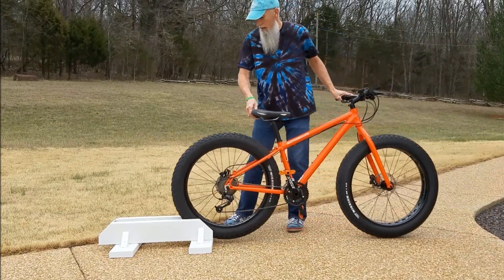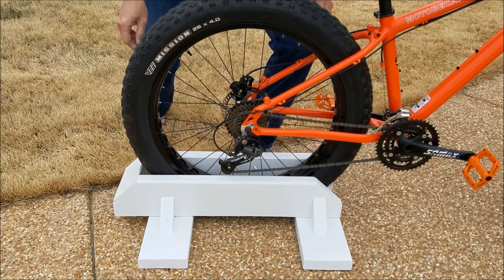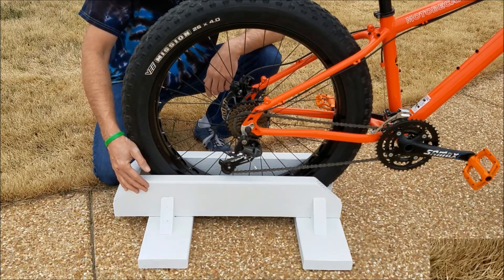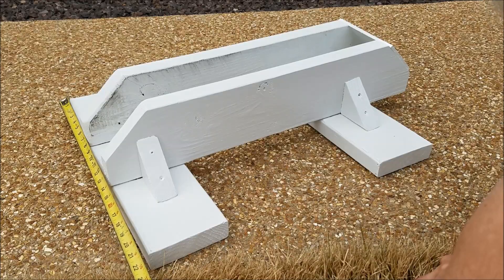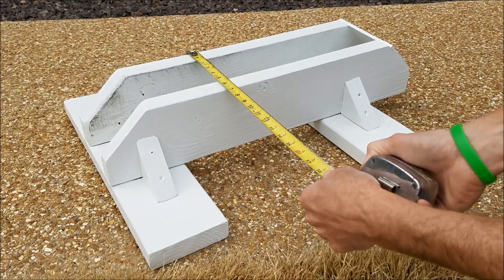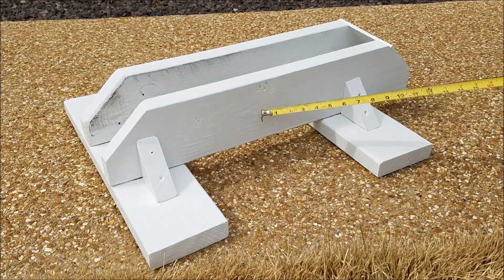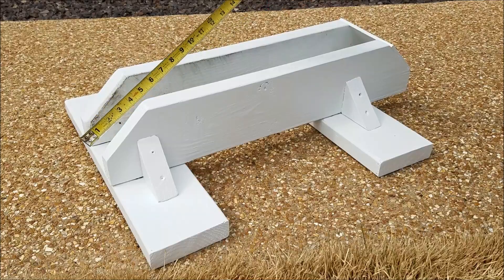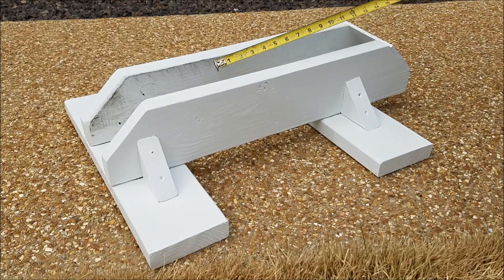DIY - Cheap Portable Fat Bike Stand/Rack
It was an awesome day to be outside!  I wanted do some simple maintenance on my bike outside so I could enjoy the weather.  The problem was I didn’t have any way of holding my bike up!  I decided to build a cheap and simple Portable Bike Stand or Bike Rack that could be taken anywhere without too much trouble.  I used pressure treated wood because I plan on using this when I was my bike too.

This is NOT a how to video but a simple “Show and Tell”.  It can be used with any bike with a simple modification.

The Music for this video was provided by “Xpelled”.  Thank You!! For more of his creative music PLEASE check out his SoundCloud
The song I used was "Don't Need No".

Entire video shot with the Samsung Galaxy S7 Edge!